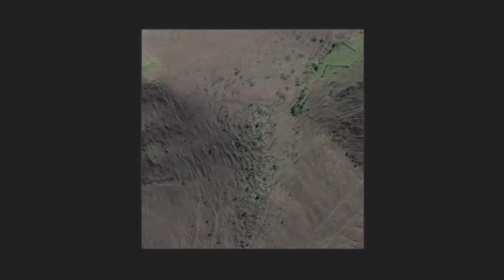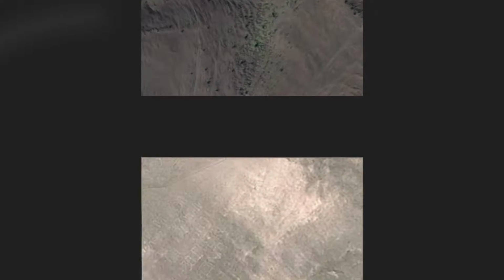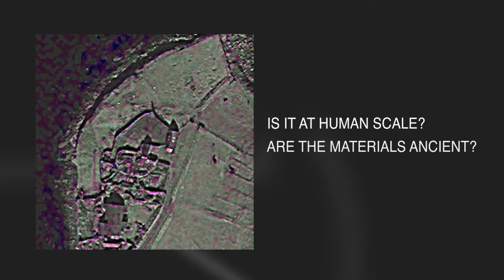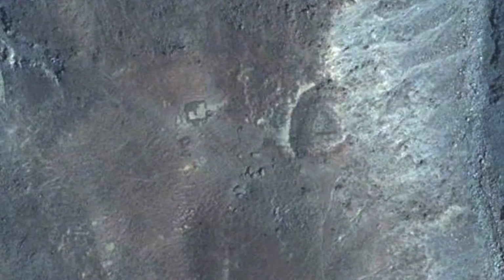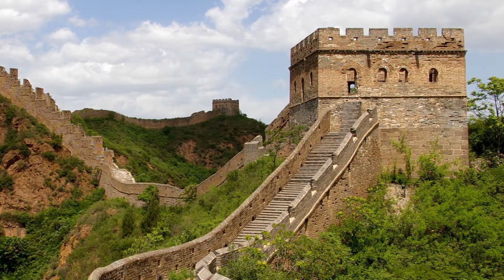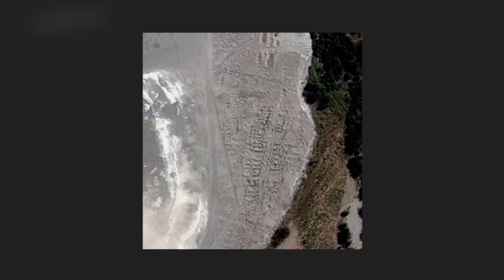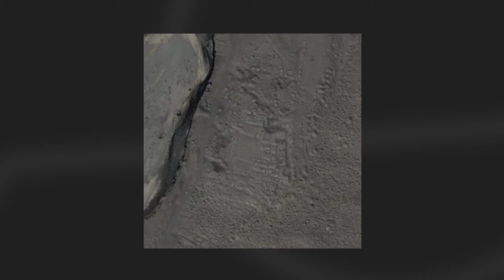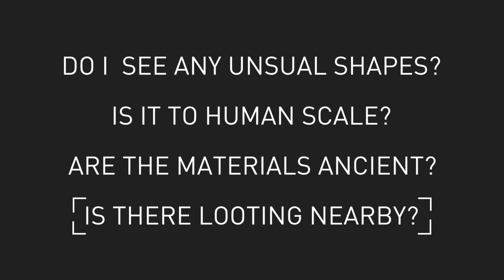GlobalXplorer° Discovery Campaign Tutorial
Discovery Tutorial Video